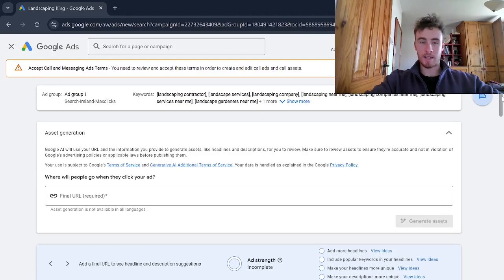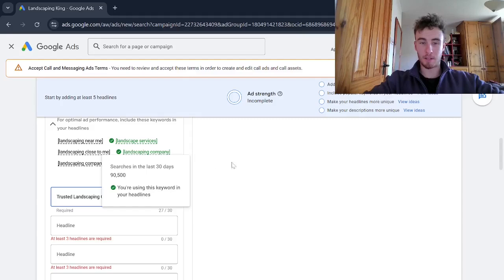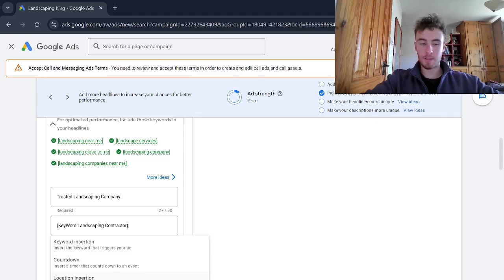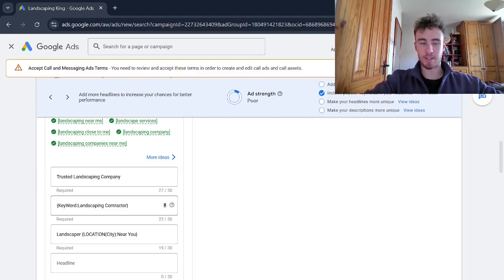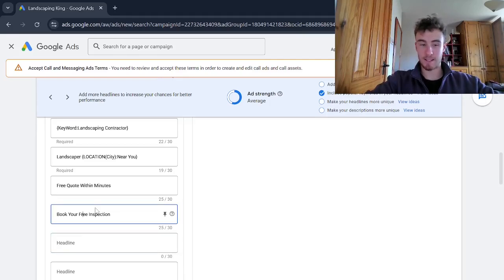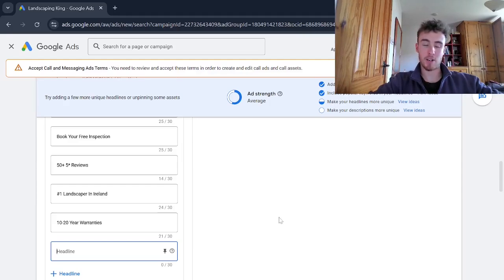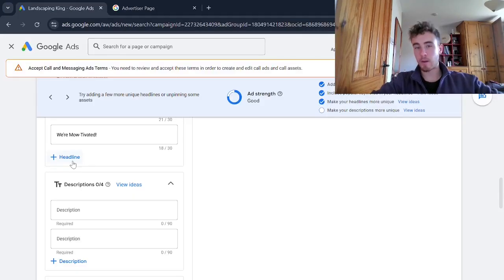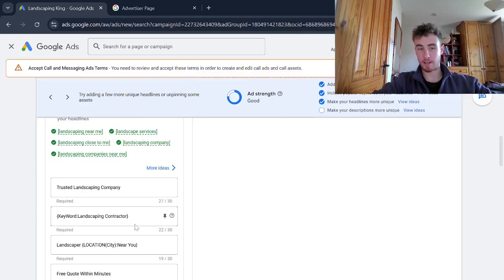How to Write High-Converting Google Ads Copy (Proven Tips & Examples)